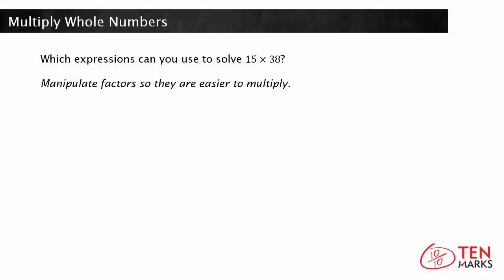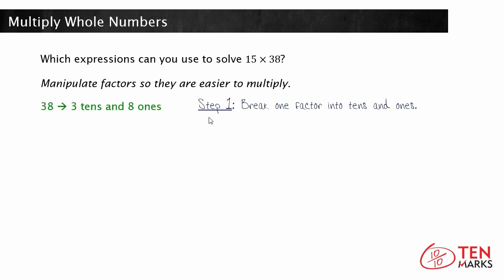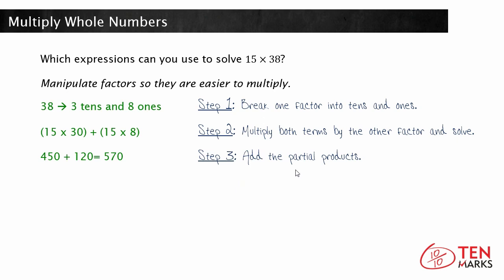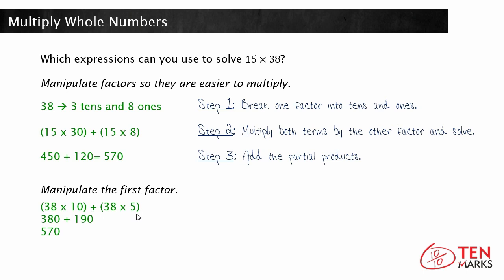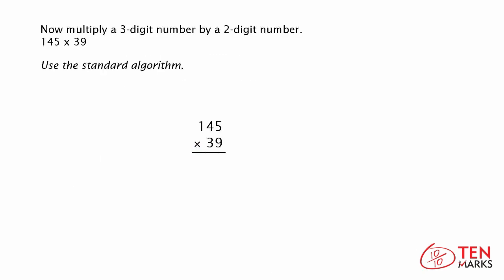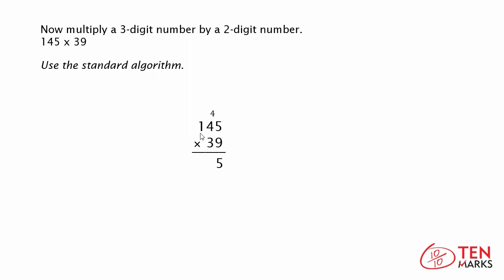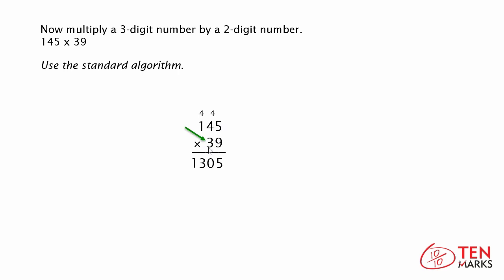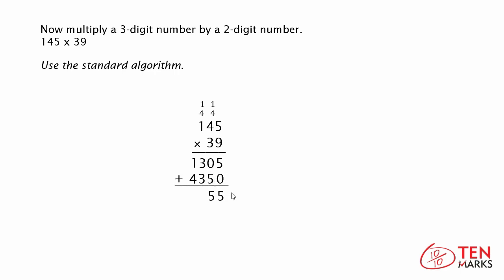Multiply Whole Numbers: 5.NBT.5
This video explains how to multiply whole numbers using the standard algorithm and shows how to manipulate the factors to make multiplying a bit easier. For more videos and instructional resources, visit TenMarks.com. TenMarks is a standards-based program to complement any math curriculum with scaffolded lessons, guided practice, inquiry-based tasks, assessments and interventions.